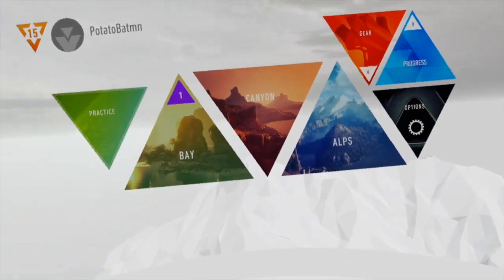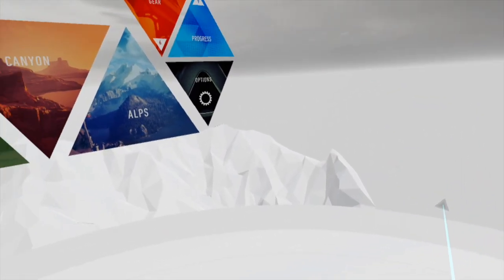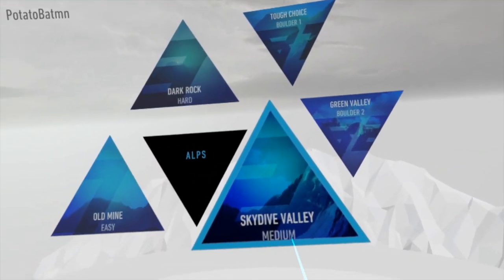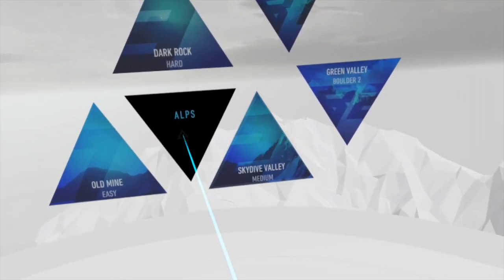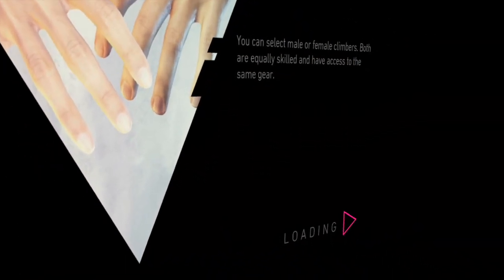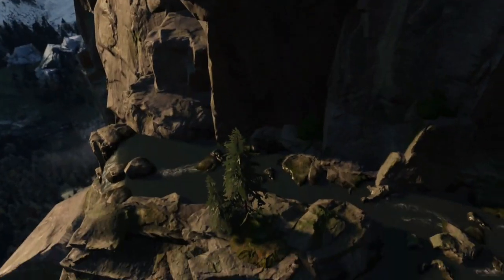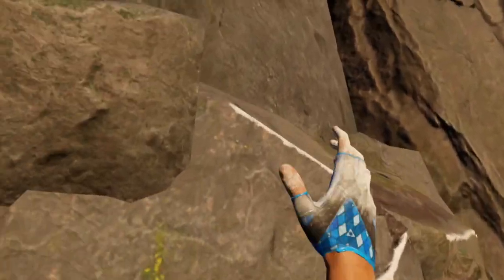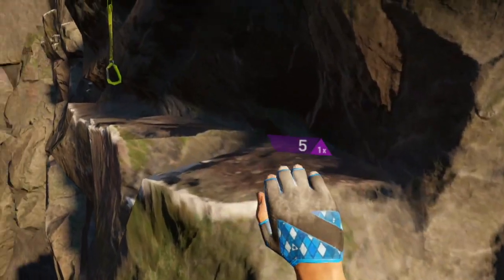Chilling Out While Climbing A MOUNTAIN!! | The Climb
Today, we checked out the climb, let me know what you guys think of playing other games and hanging out.